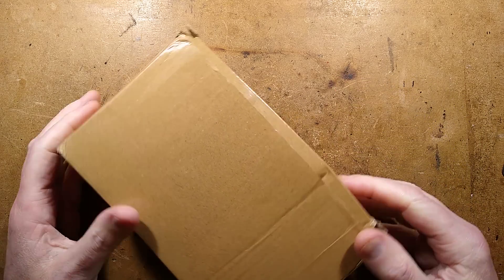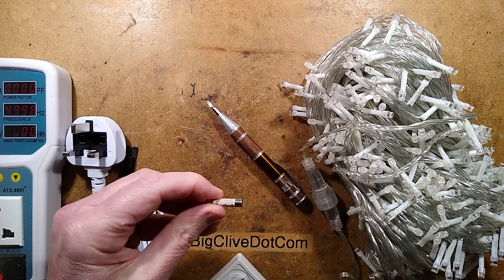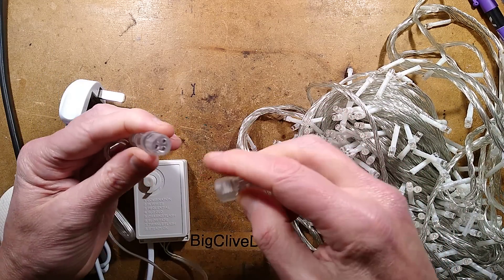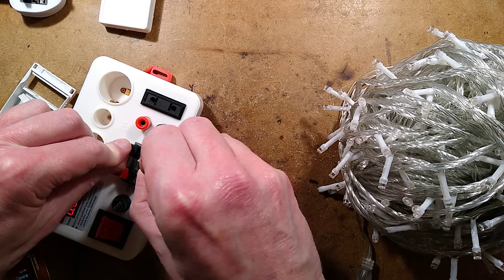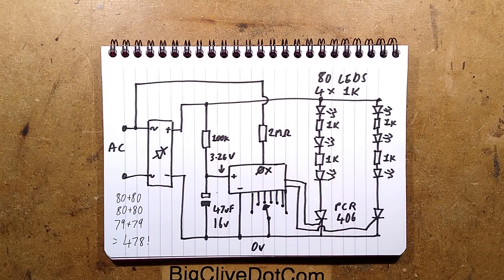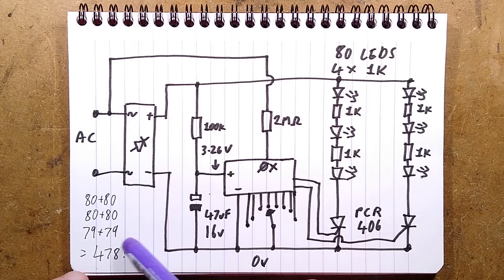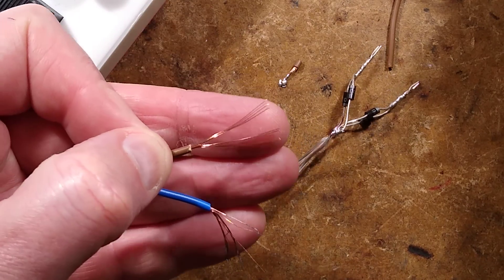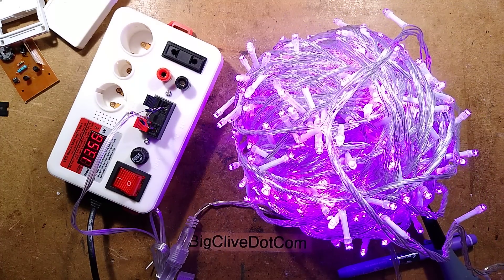exploring a "500" LED eBay light string (with schematic)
Sometimes I wonder how many of these dangerous strings of lights have been sold via eBay and other grey import sites over the past ten years.  This one is different though, as it has a rotary pattern selector (keeps last setting), so well worth exploring.

The main issues with these light strings is that they have poor electrical safety standards.  Ultra thin and easily broken wire with no significant strain relief (the listing warns of a risk of breaking just while unrolling them!), loose covers over live connections on the controllers and often horribly under-rated resistors in the strings that can burn up.  That seems to be more common with the shorter 100 LED strings.  This one wasn't pushing the resistors too hard.

I don't recommend having these lights where kids can play with them (all kids play with fairy lights) and where pets might nibble them inquisitively.

Despite being advertised as suitable for outdoor use, these are NOT waterproof and will wick water between the wires and sleeving, resulting in a shock risk and fast failure due to DC accelerated corrosion.

Note that in this video I did have exposed live electrical connections.   As always, work to your own safety level.